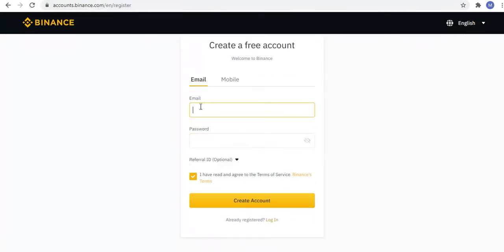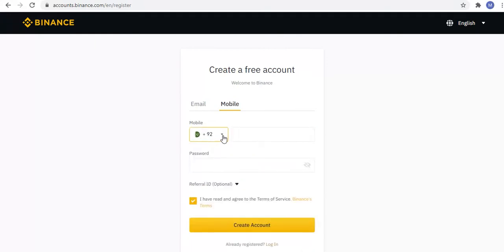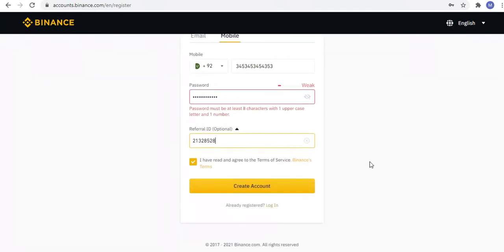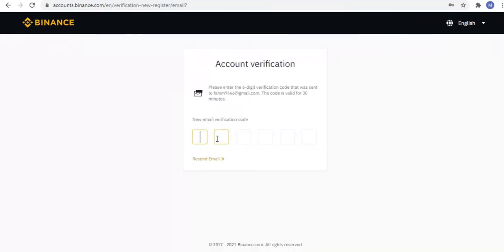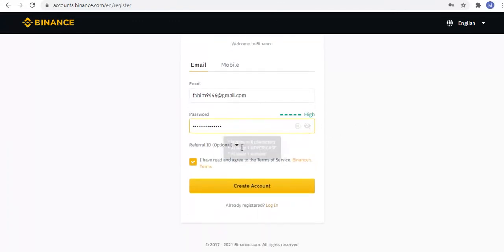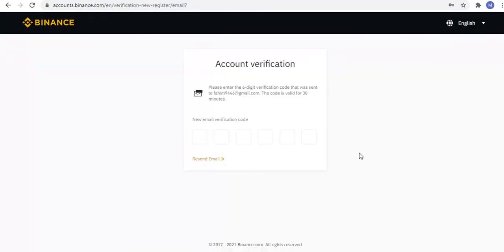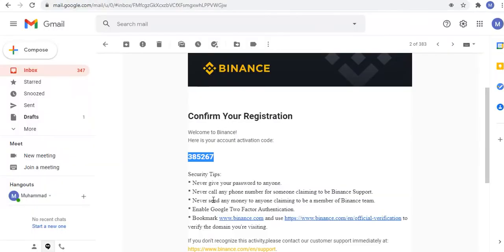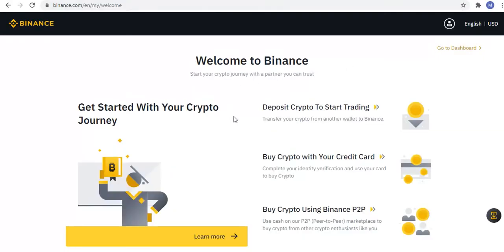How to Register Account on Binance Exchange (English Video)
This binance tutorial will Teach you how to register binance account for Trading.
Simple Steps about How to Register Account on Binance Exchange